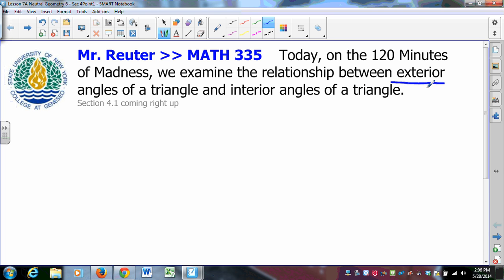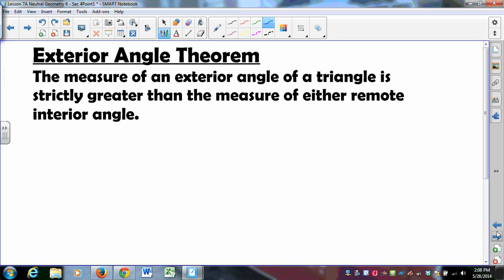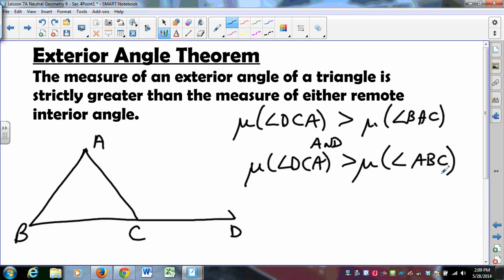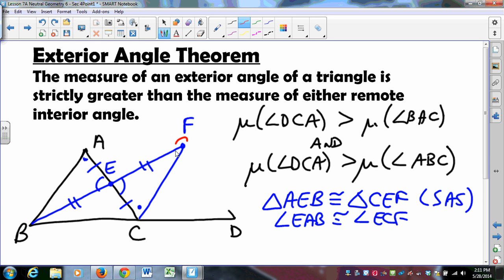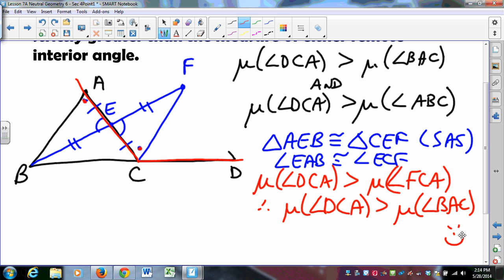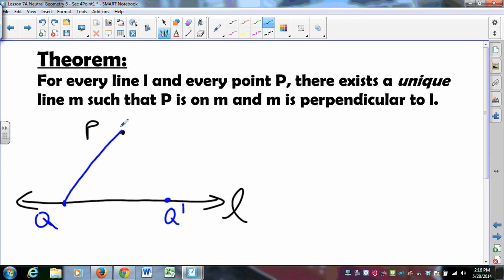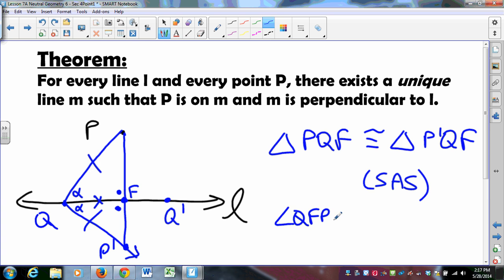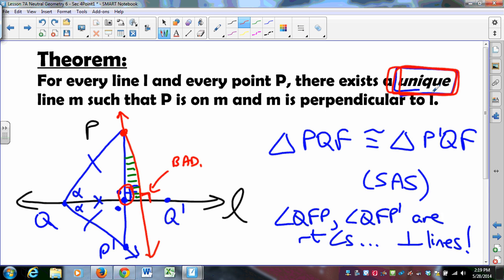MATH335 SUNYGeneseo Neutral Geometry 7 Exterior Angle Thm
This video explains Section 4.1 of Venema's Foundations of Geometry, which explains the Exterior Angle Theorem and its consequences.